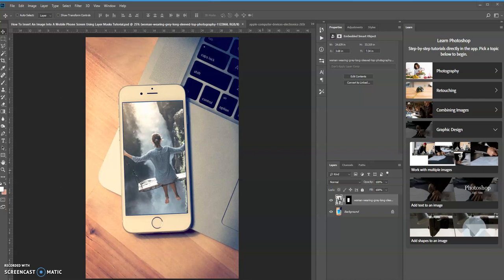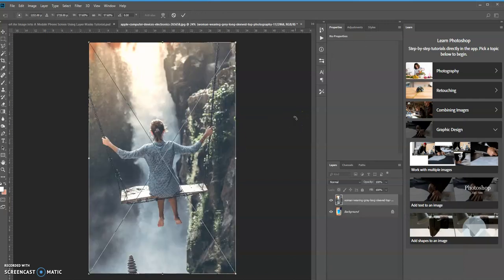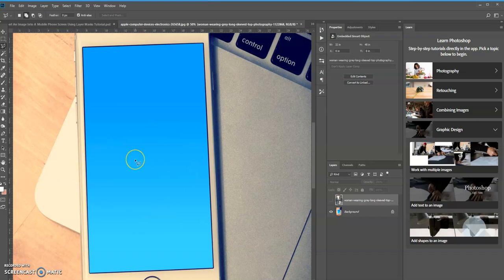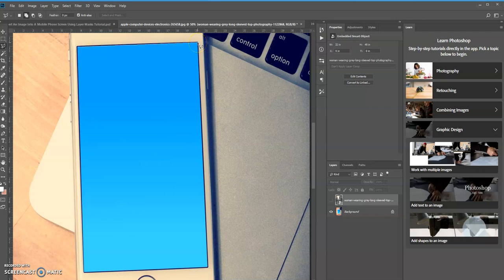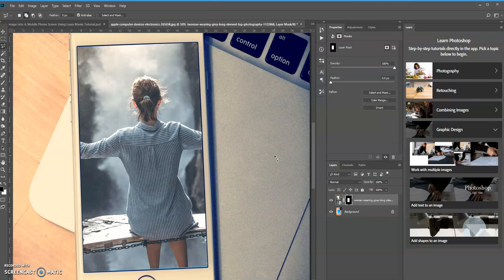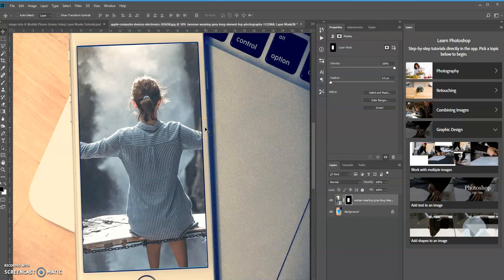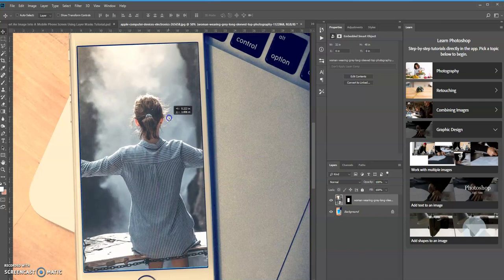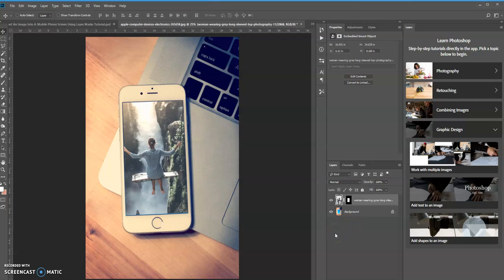How To Insert An Image Into A Mobile Phone Screen Using Layer Masks | Adobe Photoshop CC Tutorial